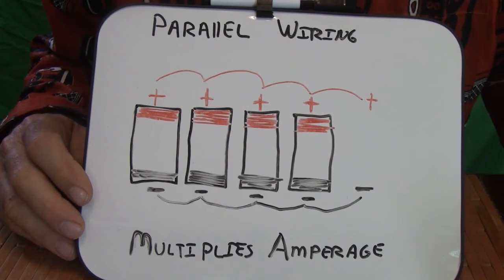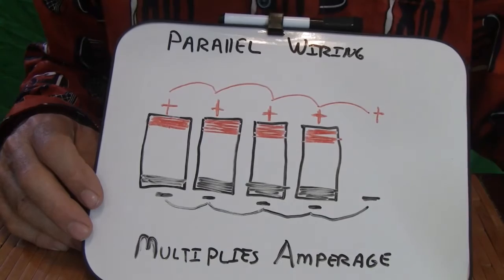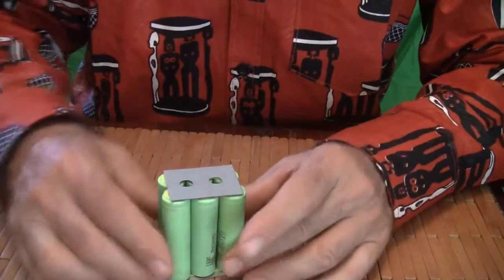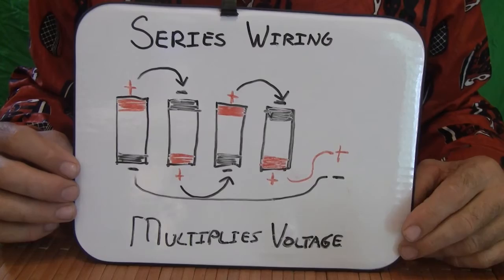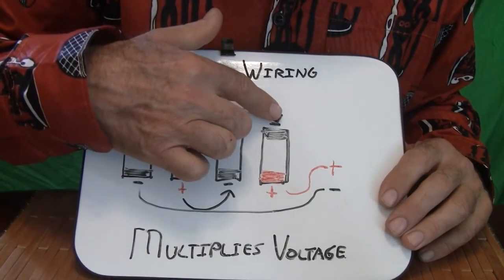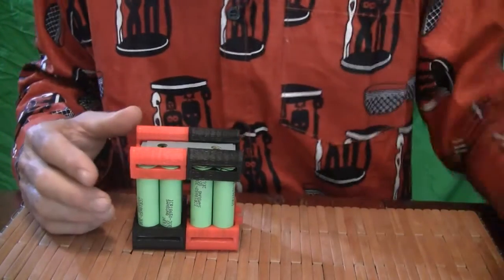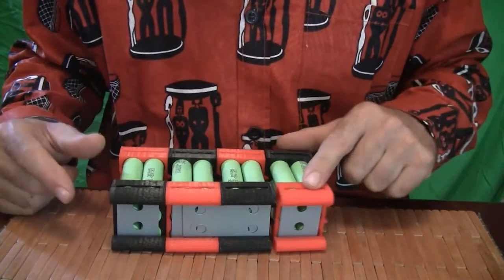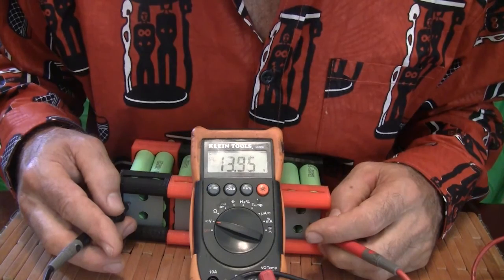Series and Parallel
A quick overview of series and parallel wiring made easy to understand by using color coded BatteryBlocs.

If you enjoyed this video considering donating to Macklin's school fund.